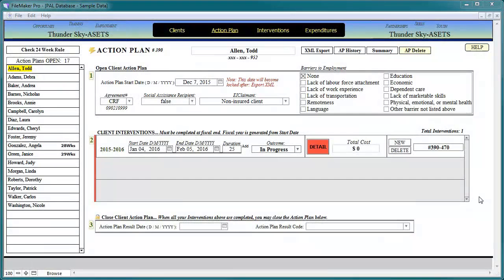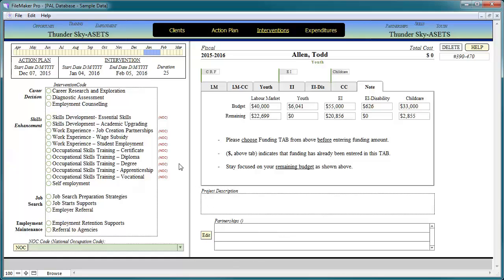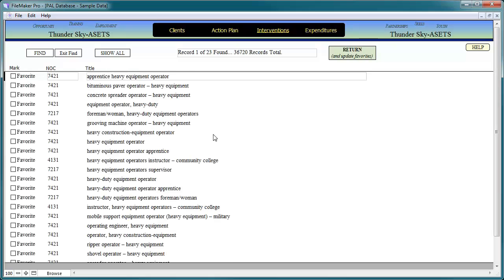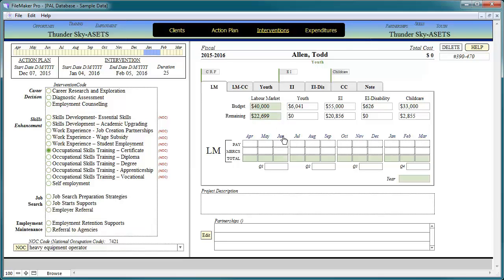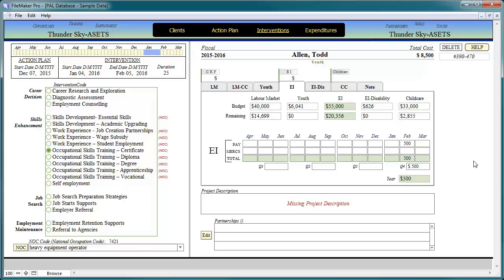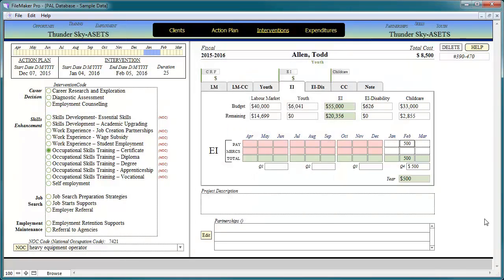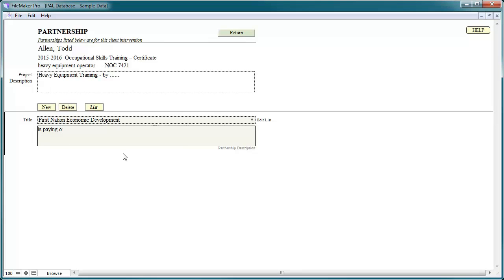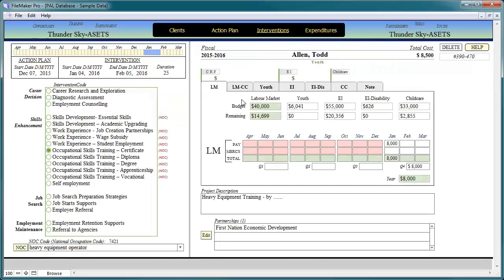PAL Database - Intervention Detail Screen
Tutorial on the Intervention Detail Screen, including: NOC, Funding Spent, Project Description, Partnerships, and Intervention Code